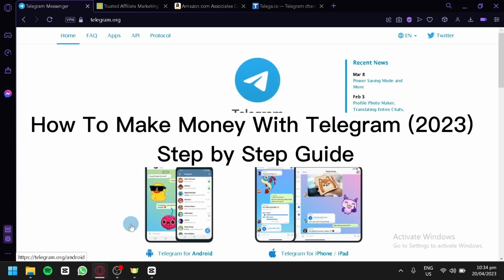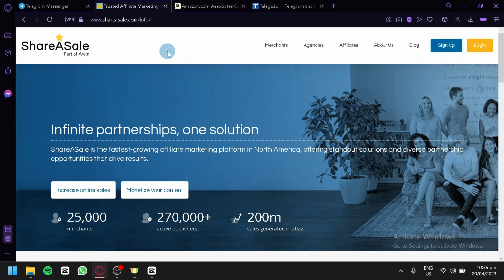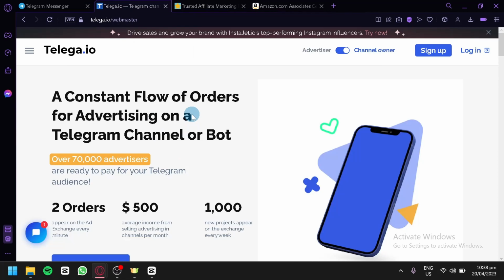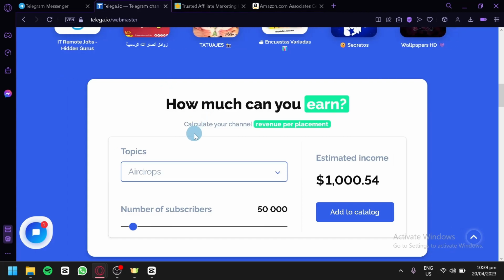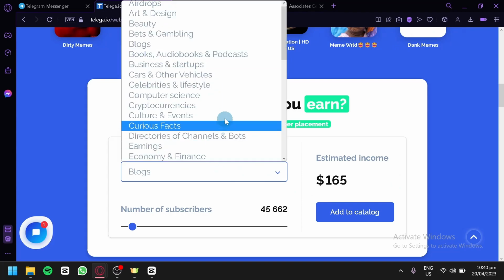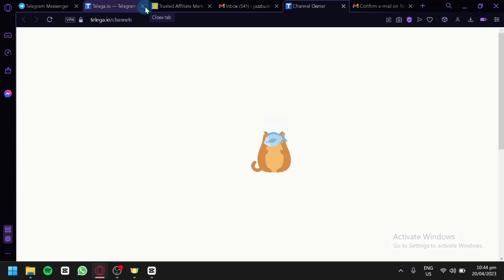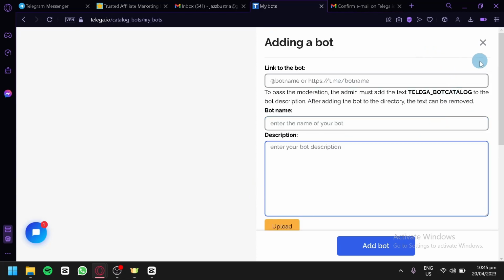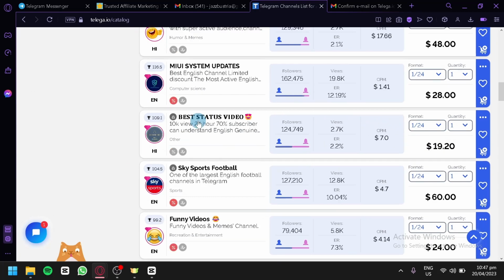How To Make Money With Telegram (Easy Guide) in 2023!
Are you looking for a way to make money online? In this video, I'm going to show you how to use Telegram to make passive income. Discover the secrets of making money with Telegram and learn how to start earning today! With this easy-to-follow guide, you'll be able to start making money in no time. Don't miss out on this amazing opportunity - watch now!